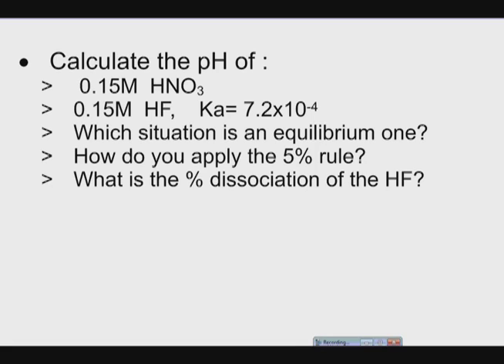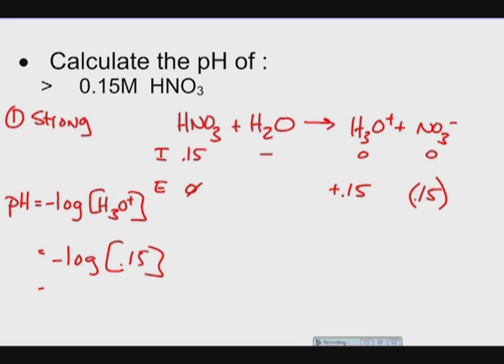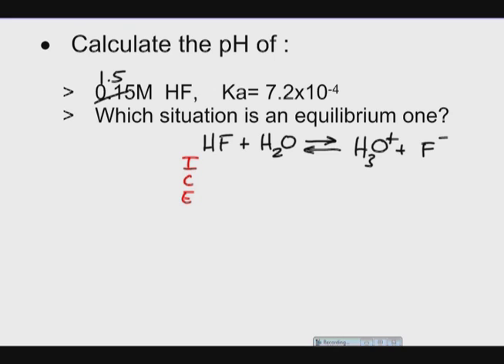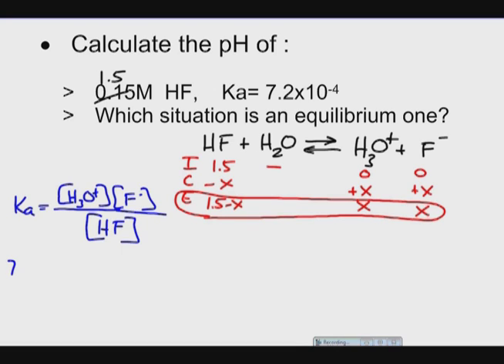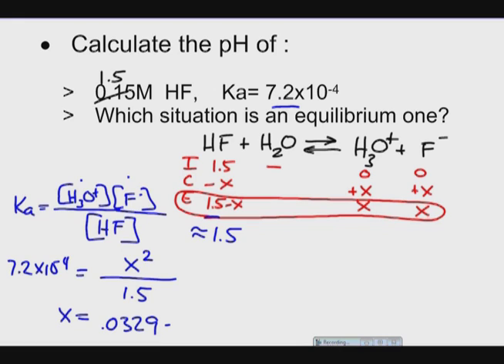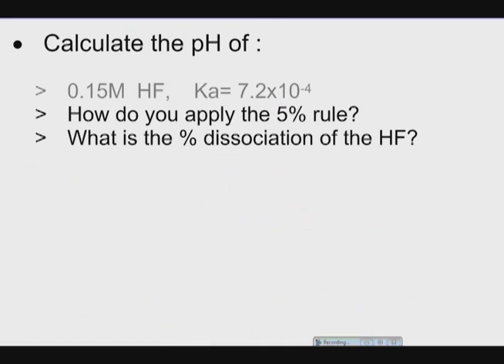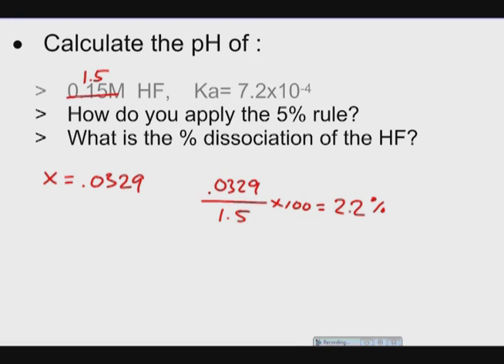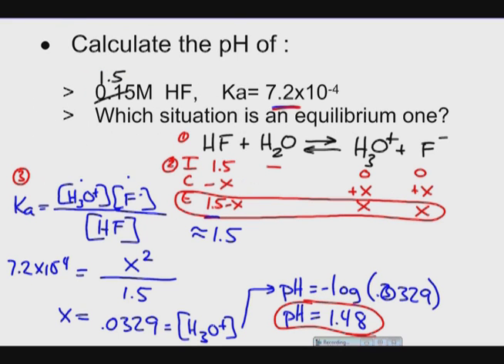Acid-Base Tutorial: pH & Ka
Quick hit since I'm out a day